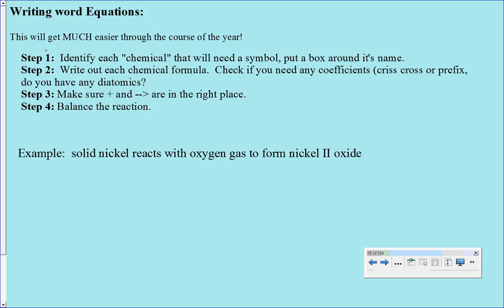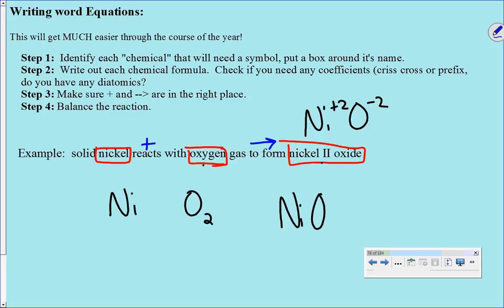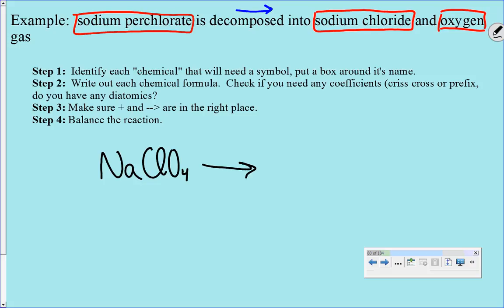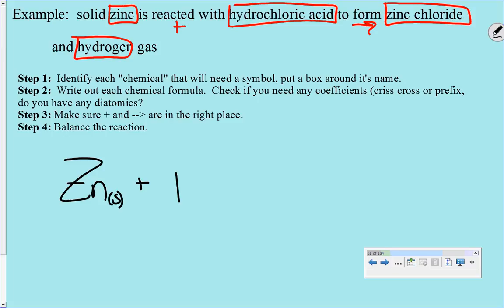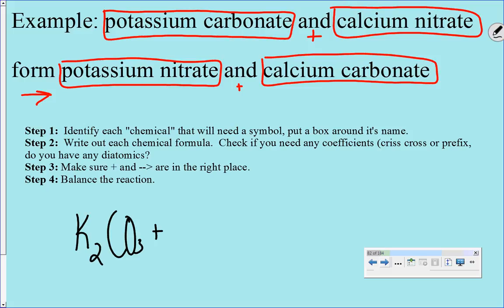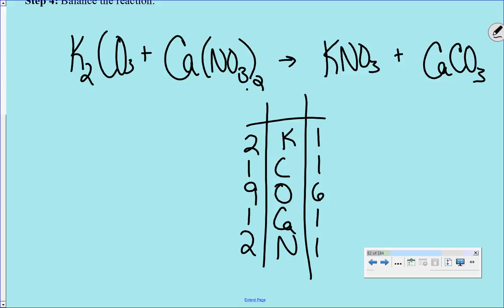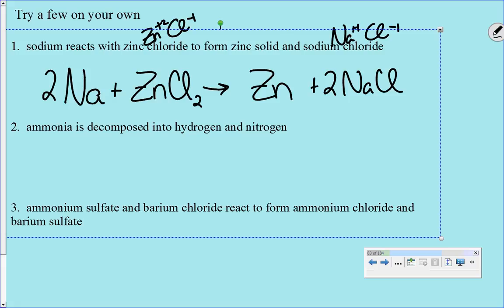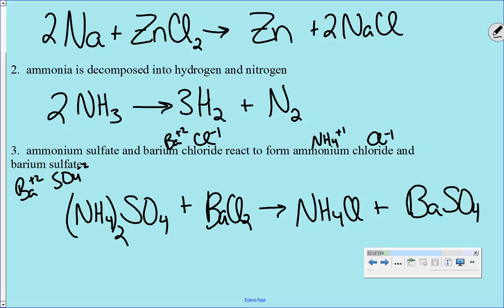Writing Formulas from Word Equations